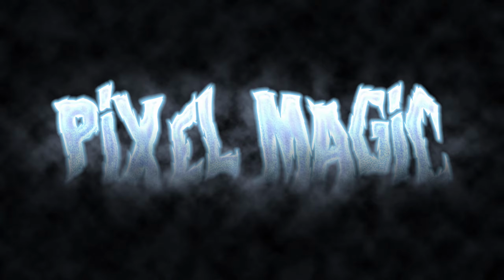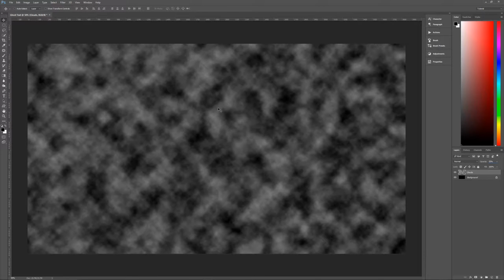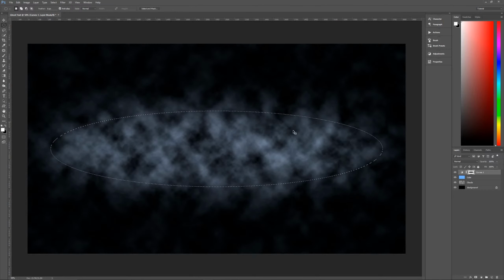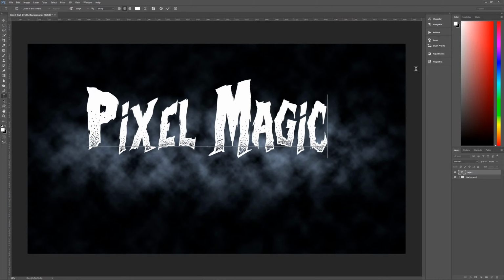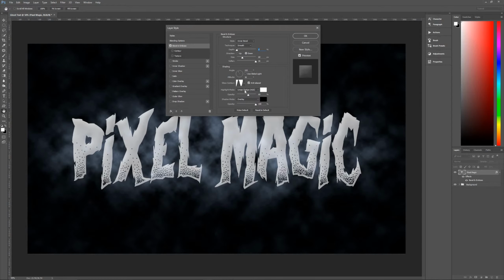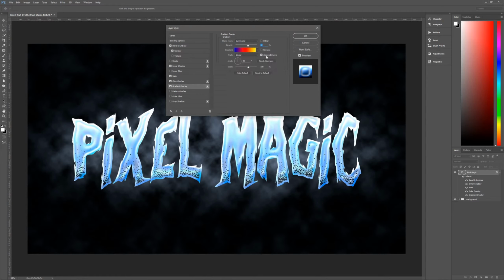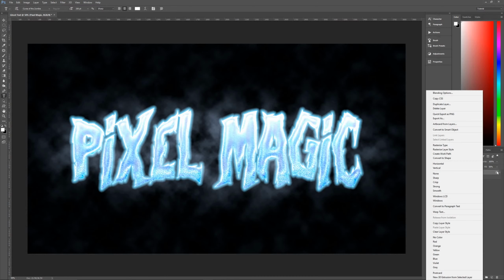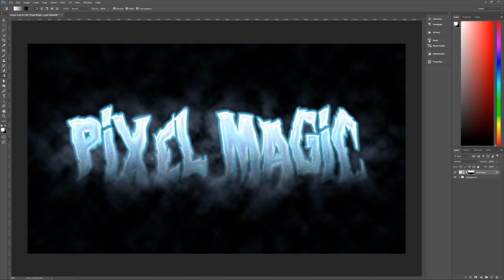Ghostly Text - Photoshop Tutorial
This is a beginner-level tutorial for creating ghostly text in Photoshop CC 2015.

►RESOURCE LINKS◄